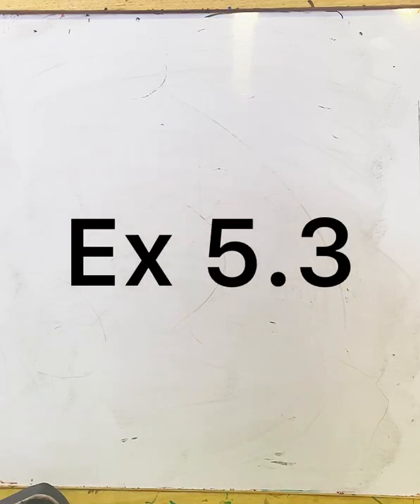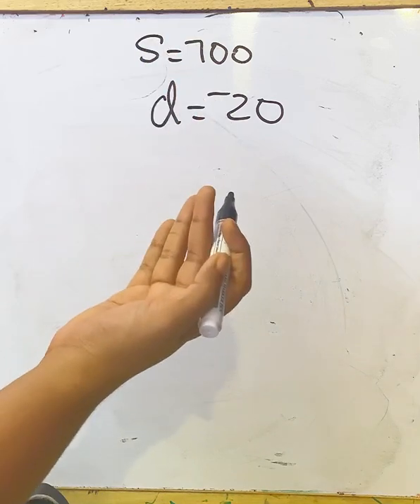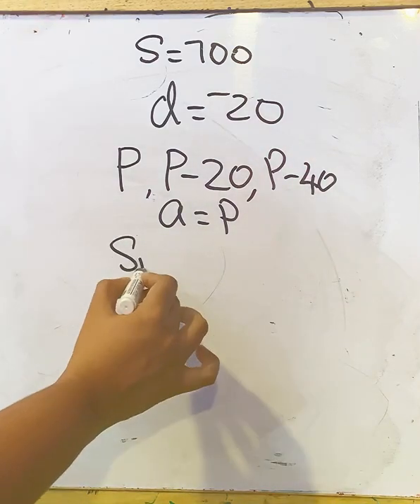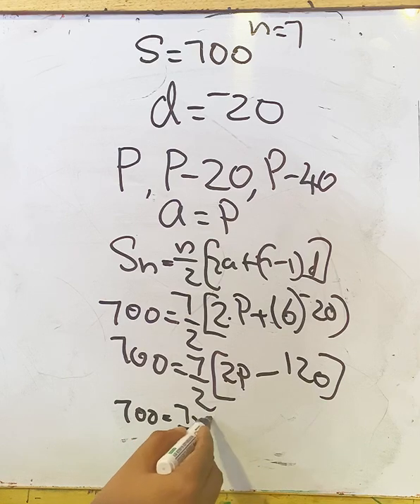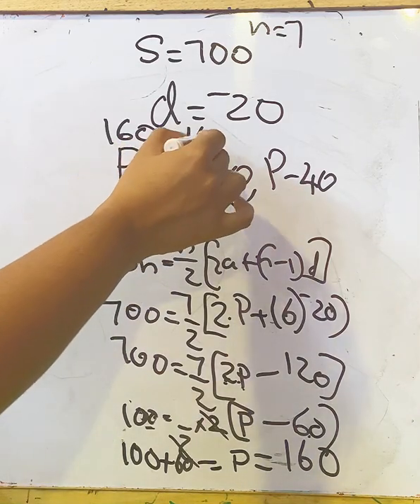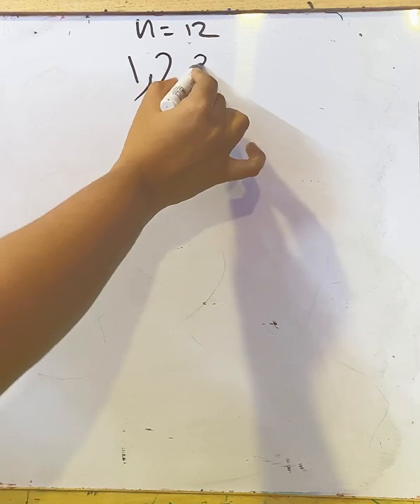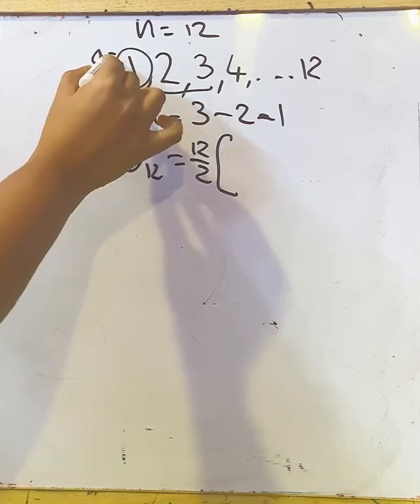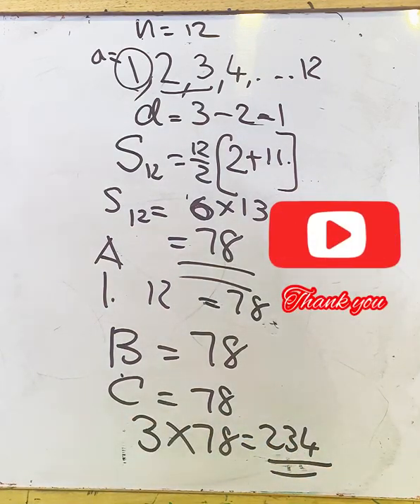10th CBSE - Arithmetic progression - Ex 5.3 - Part E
Let’s do statement problems based on AP